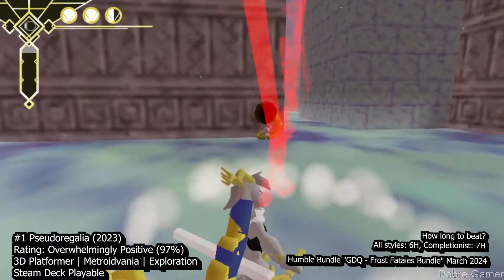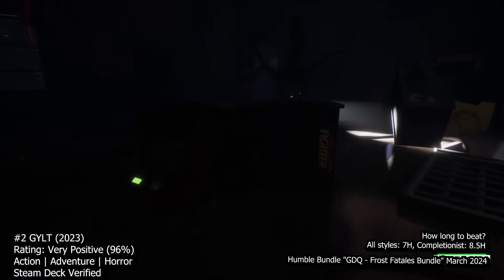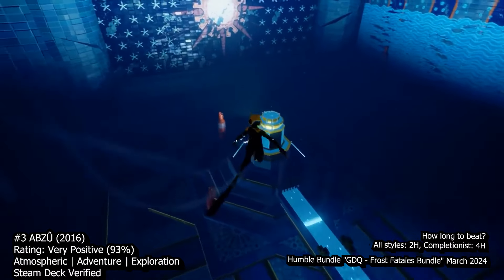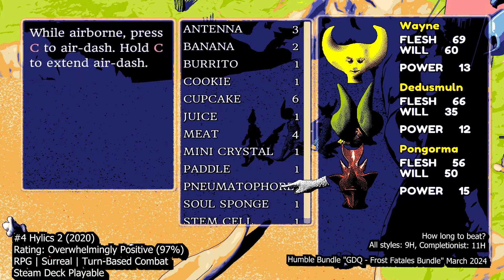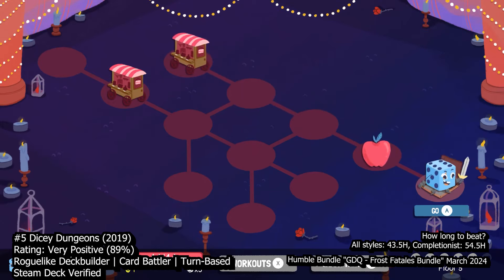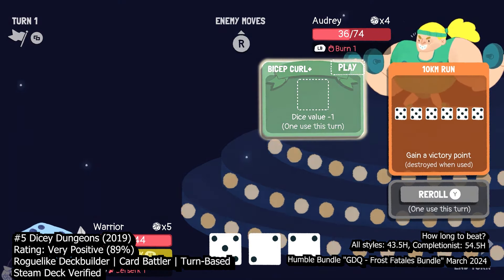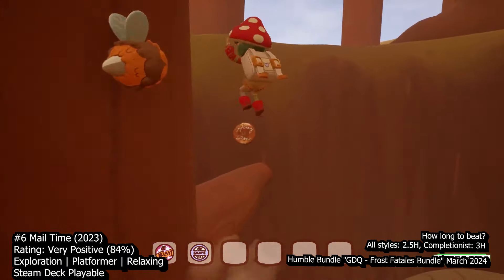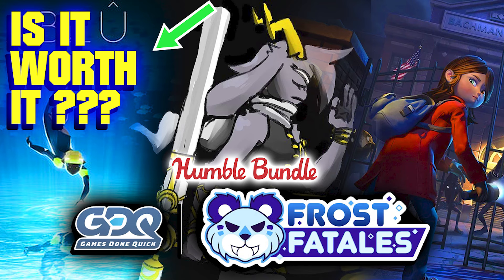[REVIEW] Games Done Quick - Frost Fatales Bundle - March 2024 – Humble Bundle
To buy Games Done Quick - Frost Fatales Bundle - March 2024, support charity & the channel:

What do you think of these games in Games Done Quick - Frost Fatales Bundle - March 2024? Let me know!

0:00 Intro
0:26 #1 Pseudoregalia
2:02 #2 GYLT
3:30 #3 ABZU
5:03 #4 Hylics 2
6:45 #5 Dicey Dungeons
8:24 #6 Mail Time
9:58 #7 Maid of Sker

Gameplay credits:-
#1 Pseudoregalia

Random words: Game Bundle Humble Bundle Fanatical Bundle Game Deal Game Deals Game Hoarder Game Hoarding Find a game Deal Cheap Games